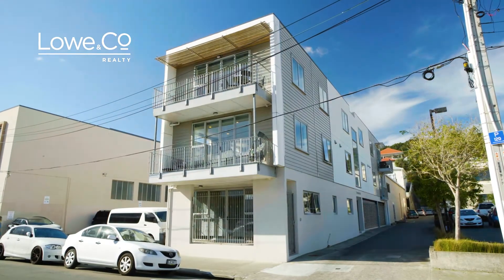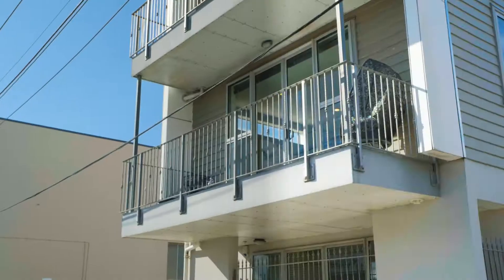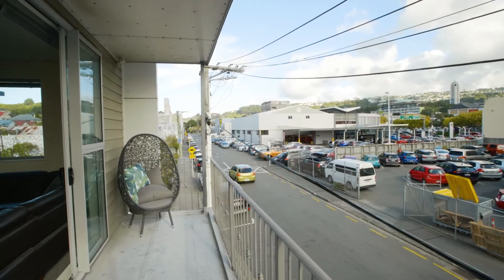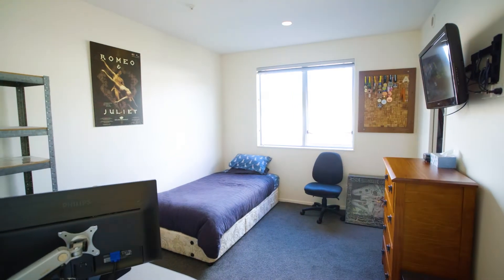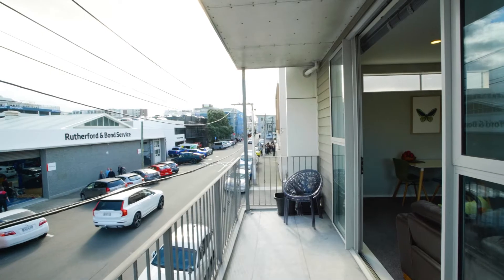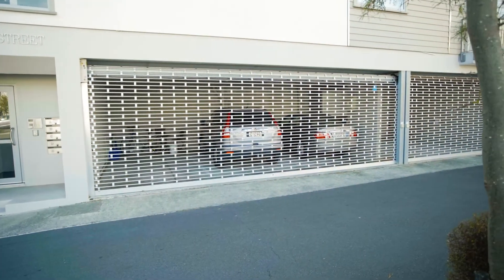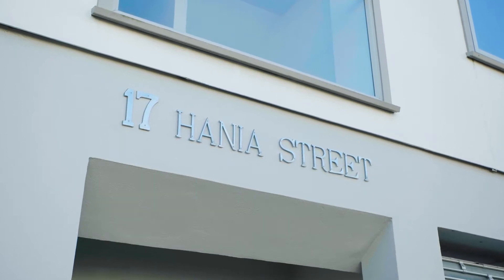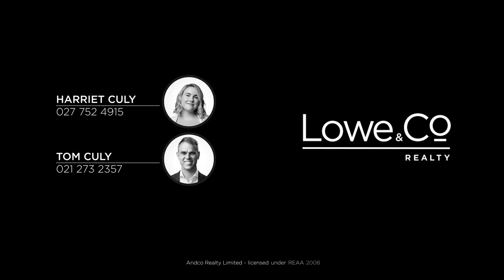17B Hania Street, Mount Victoria - Wellington ( Tom & Harriet Culy)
Modern in Mount Victoria!

Looking for a home in Mount Victoria? This modern apartment is low maintenance, warm and secure. The apartment boasts two double bedrooms, generous open plan dining, living and galley style kitchen, and great indoor-outdoor flow, this apartment leaves no box unticked, needs parking? There is a fully secure carpark to complete this incredible package. Being one of only five in the building look forward to joining this wonderful community.

Features include:

- Large modern bathroom
- Generous galley kitchen
- Heat pump
- Double glazed
- Deck
- Secure garage
- Plenty of storage
- Sunny west facing
- Amazing location

Don't miss your opportunity to own this fantastic apartment and the incredible lifestyle it offers.

Contact our friendly team today to be sent the information pack or to arrange a viewing!

Tom Culy 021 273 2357 | Harriet Culy 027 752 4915

Tender closes at 12 pm Thursday, 27th May 2021 at 8 Kent Terrace, Wellington (will not be sold prior)

During the Alert Levels, Lowe & Co Realty will be practicing safe workplace guidelines as issued by REINZ.